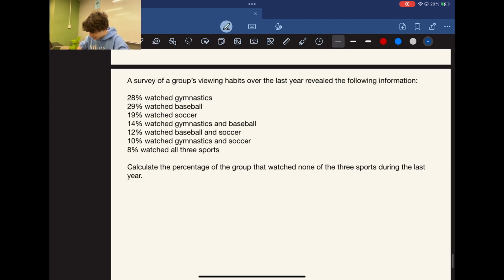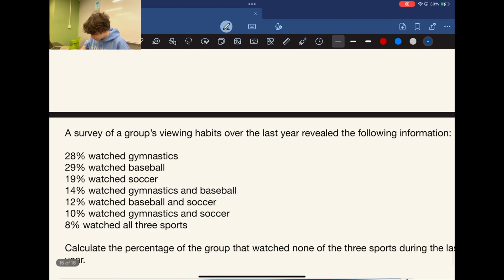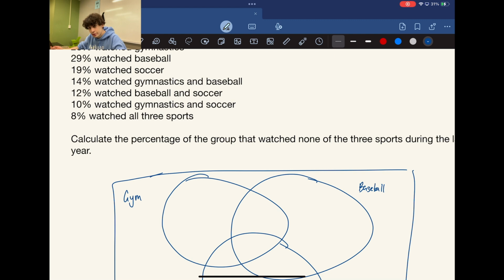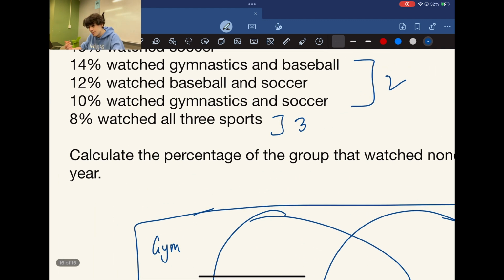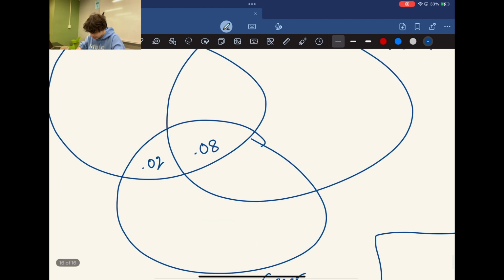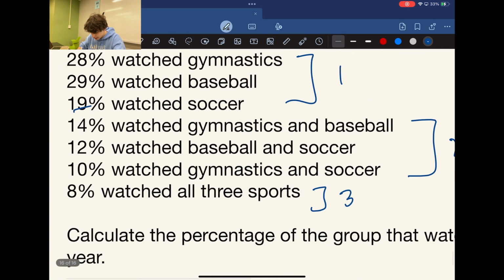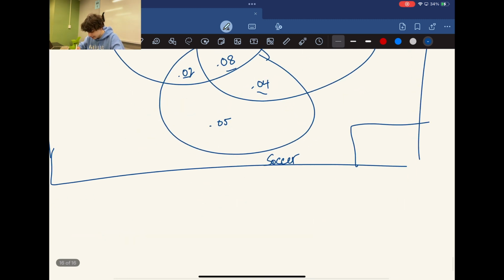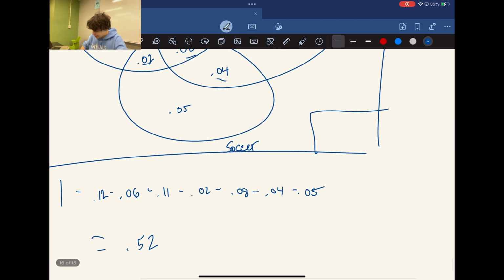Triple Venn Diagrams | SOA Exam P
Click our website link for free actuarial tutoring!!